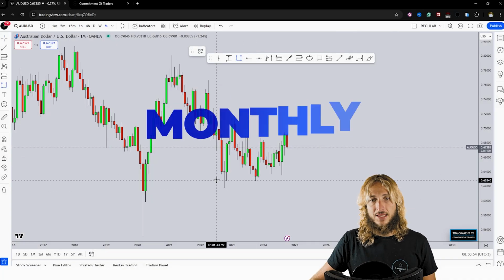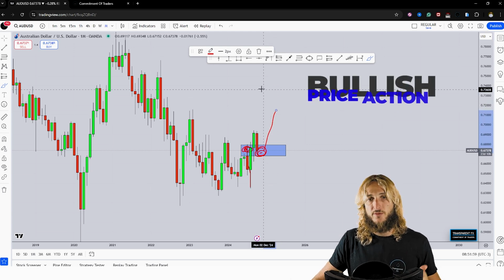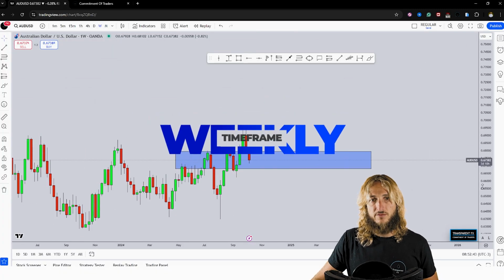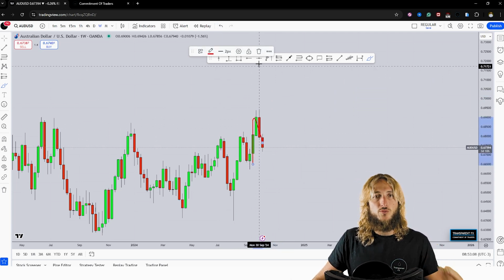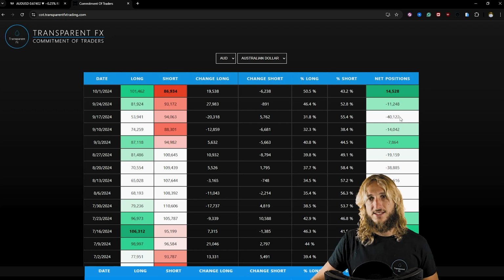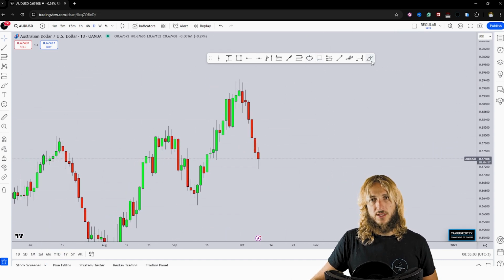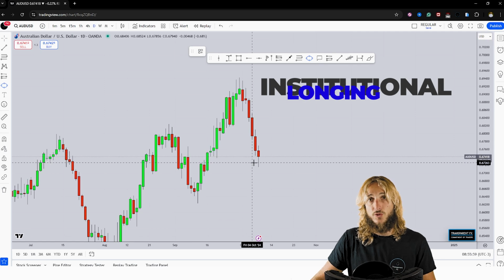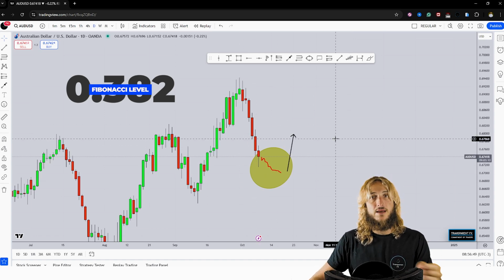AUDUSD Analysis Today: Technical and Order Flow !